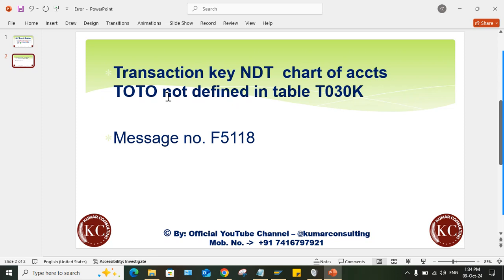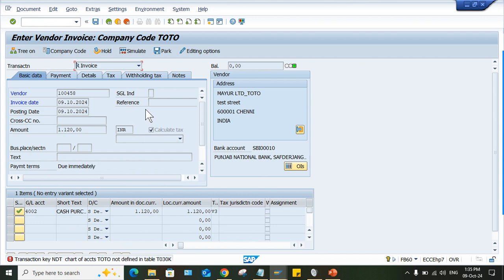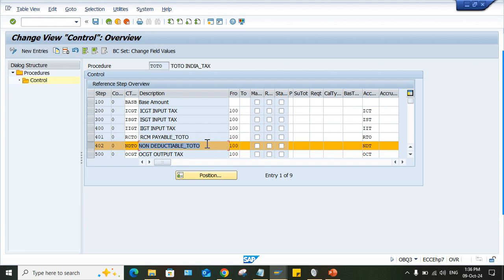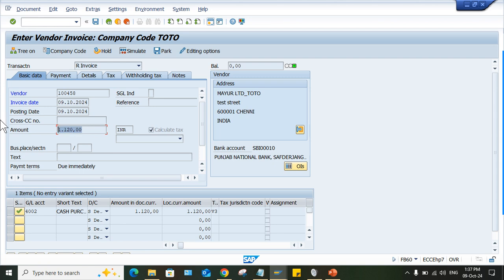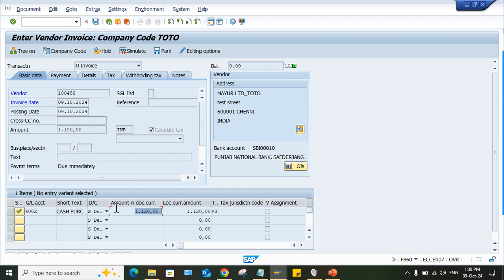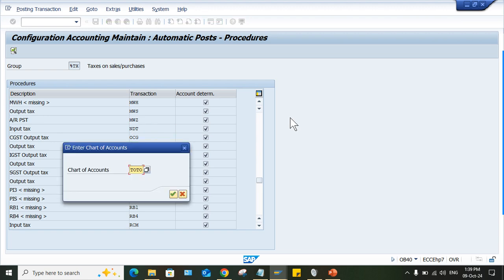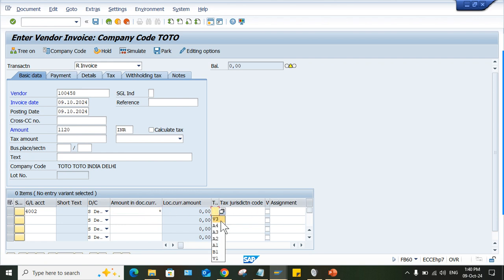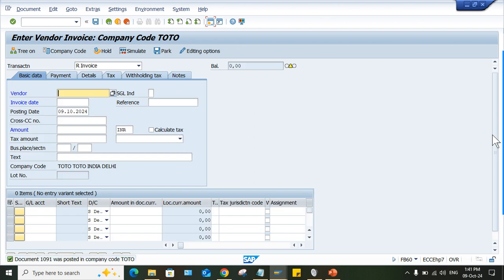Transaction key XXX chart of accts XXXX not defined in table T030K / Message no. F5118 / sap error